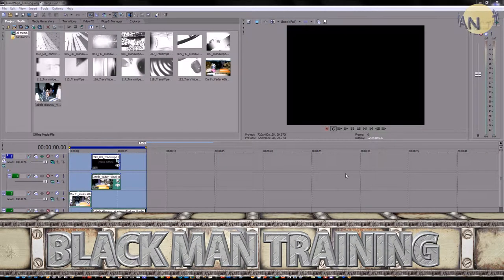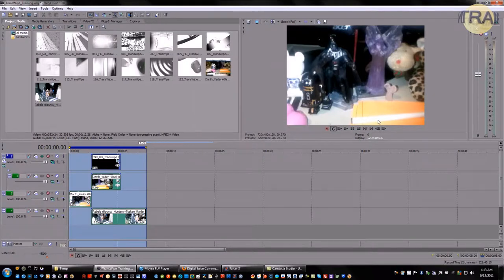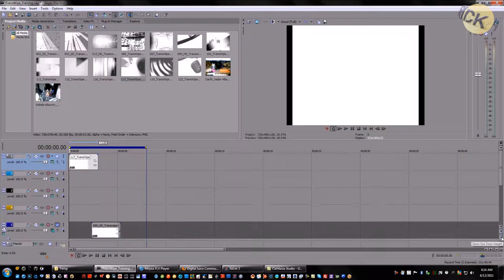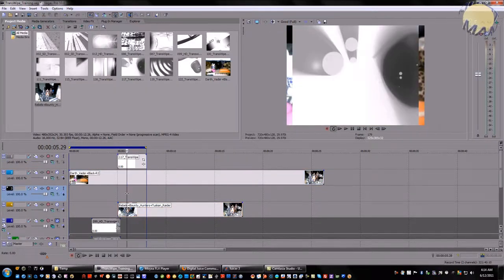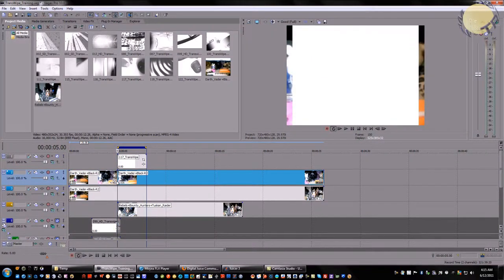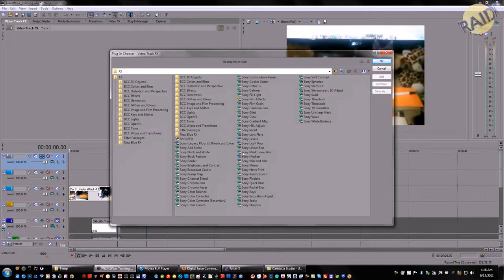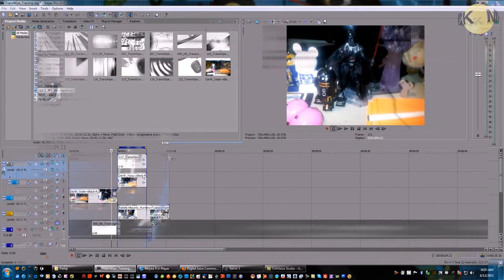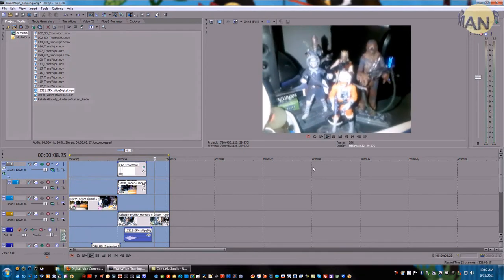TransWipe Training Video for Vegas Pro 10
I show how to use Transitional Wipes (Transwipes) from DigitalJuice in Sony Vegas Pro 10d.